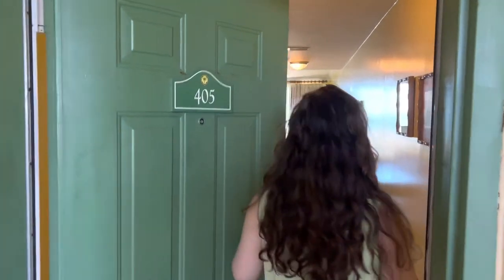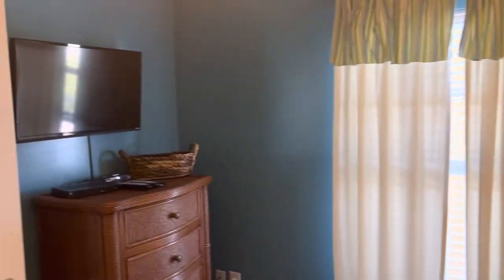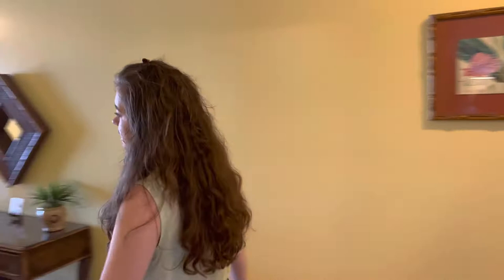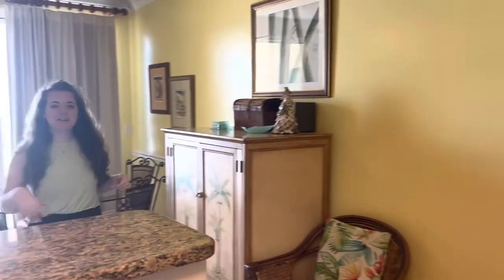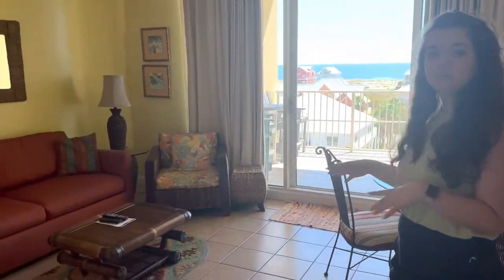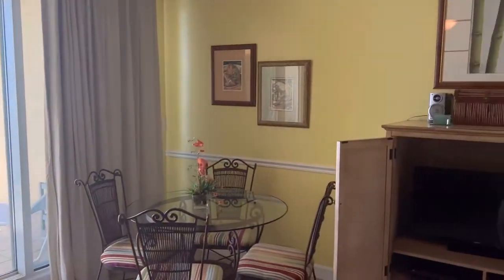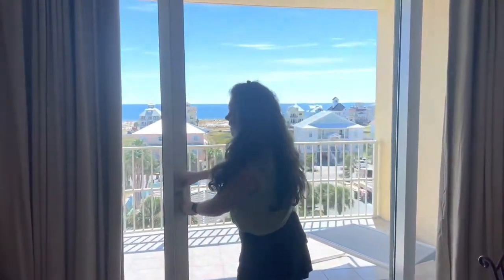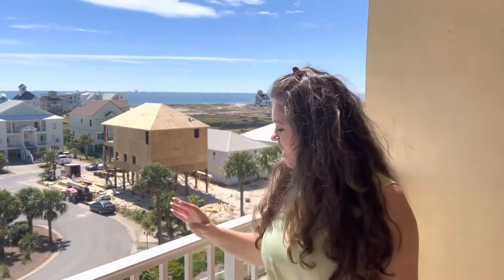Indies 405 - Sunset Properties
You must be 25 years old to rent this condo. This is an awesome one bedroom one bath condo with a large gulf side balcony! As soon as you step inside, you will instantly feel at home on the beach. With bright tropical details throughout, this is a condo that you and your family will want to come back to year after year!
This newly decorated, privately owned, condominium is equipped with every comfort and convenience you would expect and deserve. The kitchen is fully equipped and features granite counter tops, stainless steel appliances and full-size pantry. The kitchen table seats four with beautiful bamboo bar stools at the kitchen bar. There is plenty of seating for everyone in the living room with comfortable furniture. The condo also features a new flat screen TV, DVD and stereo. You will have spectacular views of the Gulf of Mexico from the balcony that looks directly over the luxurious pool which features a water fall. Appliances include cordless phones, dishwasher, microwave, stove and cook top, washer/dryer, coffee maker, toaster, blender, and all of the cookware you could ever need.
The bedroom features a KING sized bed with an exceptional wicker headboard and a matching night stand and dresser. The tropical green theme throughout will make you feel at the beach without even leaving the bed. The kids will LOVE the hallway- with bunk beds, multi-colored fish and crab wall art, and a surfboard shaped chalkboard, the kiddos will claim this fun space for themselves! As a guest of the Indies Condominium, you are welcome to enjoy the heated pool, hot tub, kiddie pool, fitness center, grilling area, rooftop terrace with misting stations, and the best view on the island! Don't forget to tour the historic Fort Morgan just a mile down the road. Tacky Jacks is just across the road for fresh seafood. Book a fishing charter or a sightseeing tour at the marina beside Tacky Jacks. Sassy Bass is just about five miles down the road. For the golf enthusiast, Kiva Dunes is a short drive away.
One GRC (Guest Registration Certificate) is included in the price quote.
$1 from each reservation made in Fort Morgan will be donated to the Historic Fort Morgan!
Free Fun Included Every Day! To enhance your vacation experience, Sunset Properties includes Xplorie, which means free admissions and rentals everyday of your stay to some of the most popular attractions the area has to offer such as a Fun Center, Nature & Scenic Cruises, Golf, Fishing, and a Water Park! Some exclusions may apply.